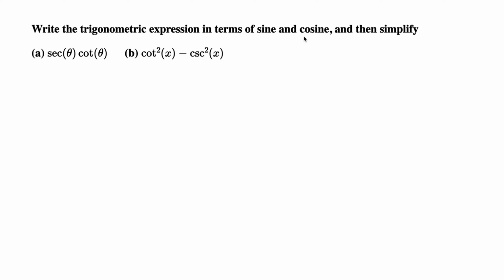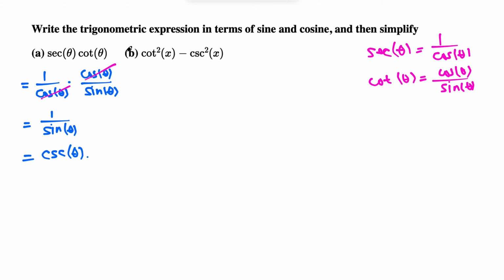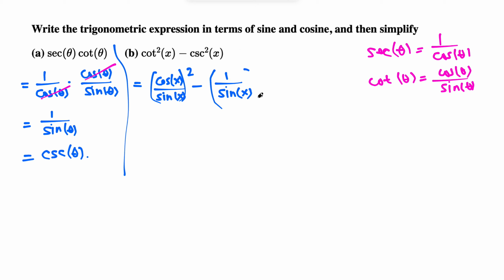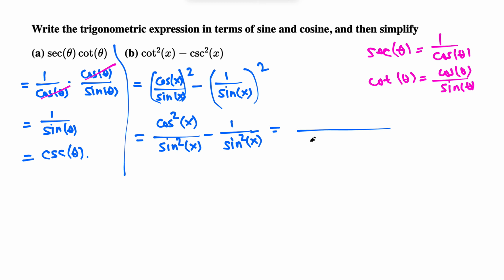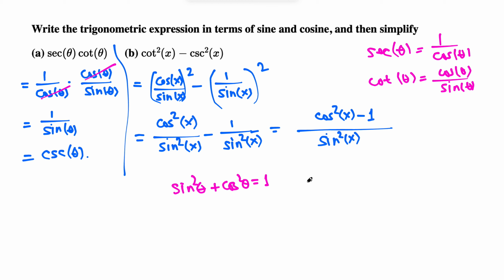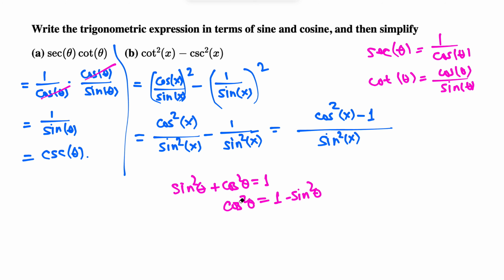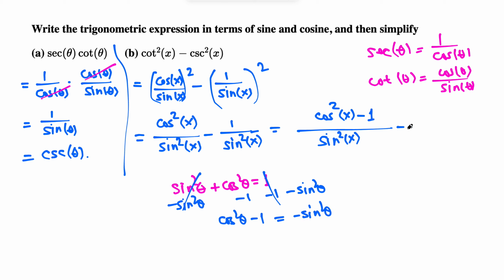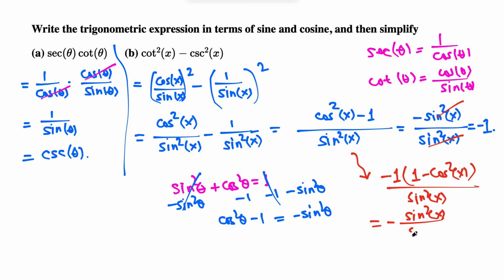Trig: Write in terms of sine and cosine, then simplify 2/2